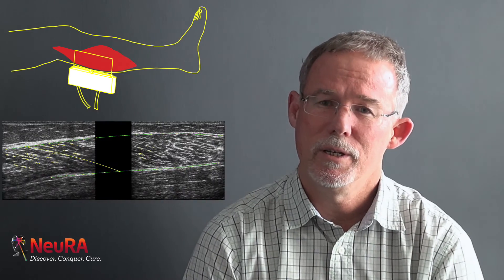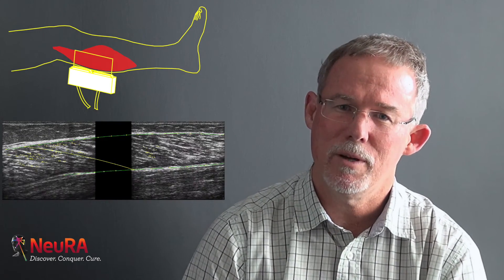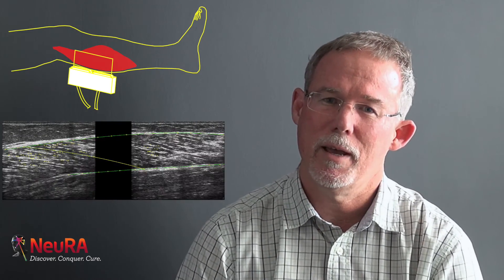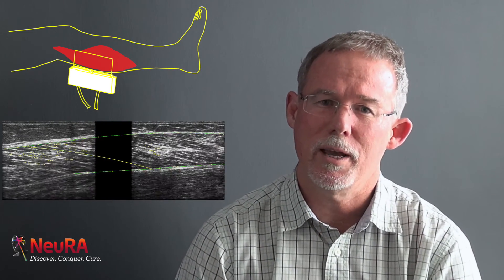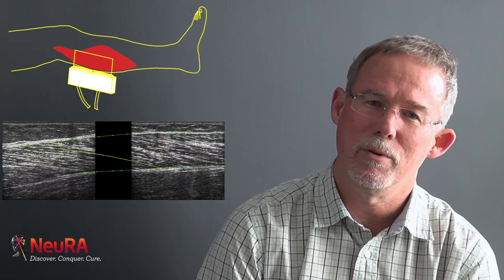Rob Herbert talks about research into contractures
Prof Rob Herbert at NeuRA performs research into contractures - the stiffening of joints that often occurs after neurological lesions such as stroke, cerebral palsy or multiple sclerosis. In this video he talks about the cutting-edge techniques like ultrasound and diffusion tensor imaging that he and people from his group are using to gain new insights into why joints and muscles sometimes become stiff, and how to prevent that from happening.